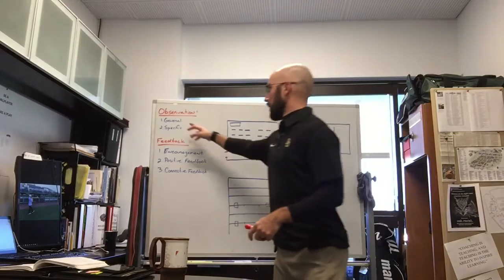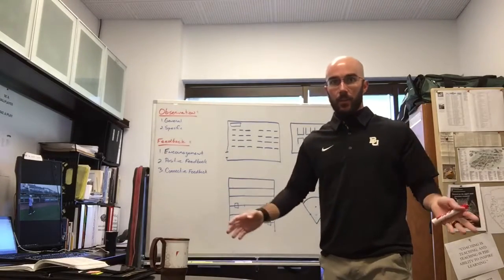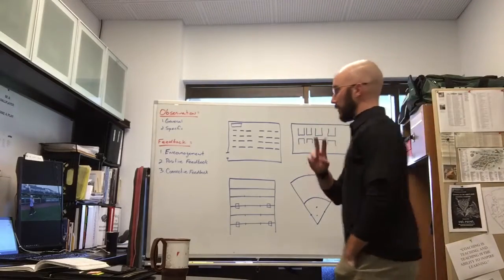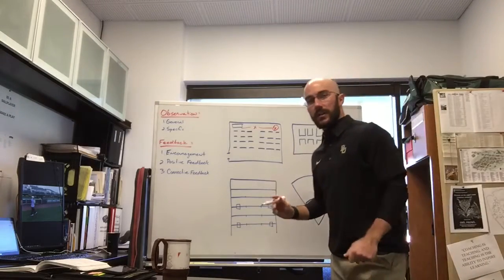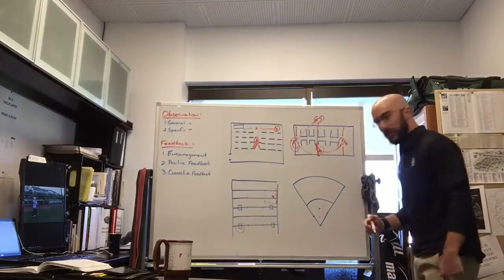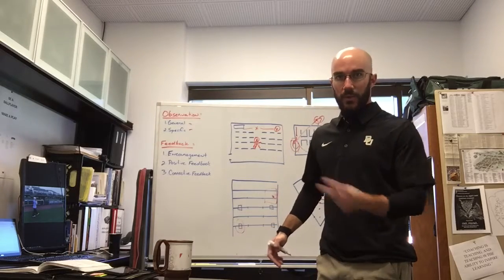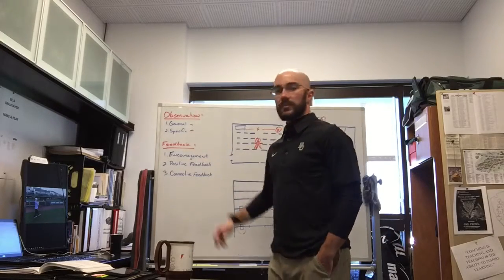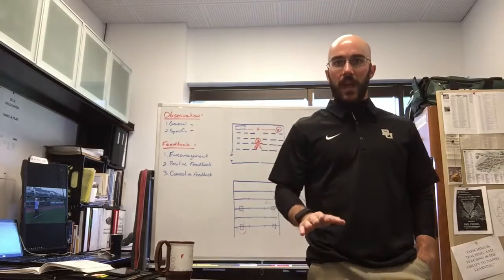Coaching Toolbox: Observation and Intentional Feedback